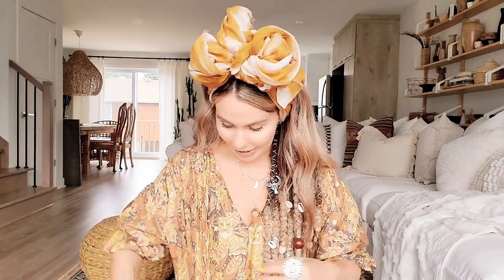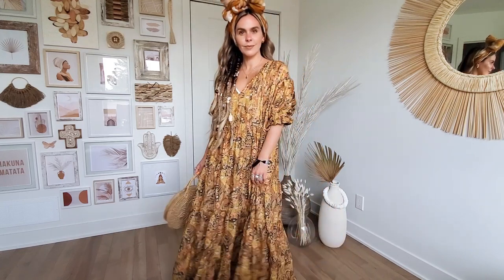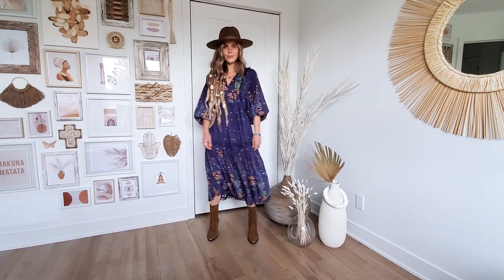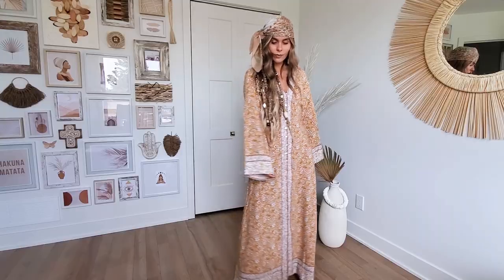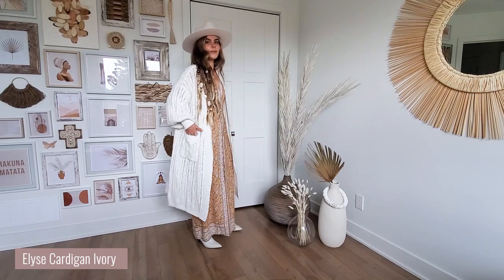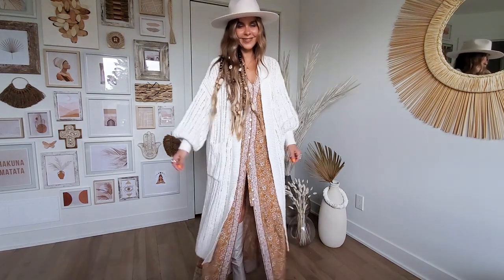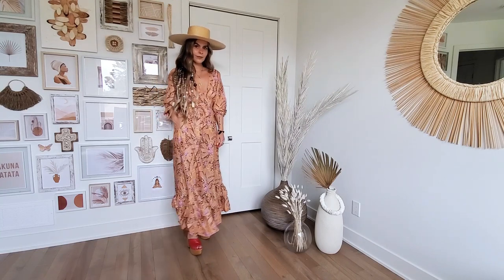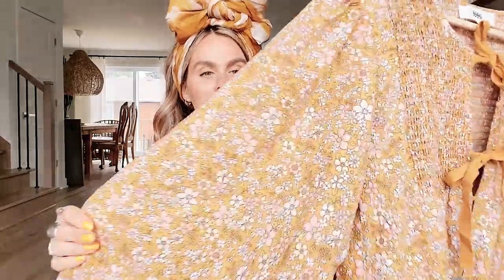BOHO DIY WALL ART | HOME DECOR | MINI TRY ON CLOTHING HAUL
Hey loves, I did it again... I got more clothing from Salty Crush and thought I would do a mini try on haul and share the pieces that I just got.
and use the discount code:  BEWOLF10   to get 10% off (Right now they are having a 70% off sale, so code will not work in addition of their 70% off sale).

Dried flowers in vases in my try on haul are

DIY starts at: 06:38
For the boho DIY, I created a wall art with air dry clay, glue gun, spackling and finished it off by building a wood frame. I hope you like it!!!

Material used for DIY:
- Canvas 20'' X 16''
- Mod Podge (matte)
- Toilet Paper (ANY...lol)
- Air Dry Clay
- Glue Gun & Glue sticks
- Acrylic paint
- Wood frame & screws: Local Hardware store